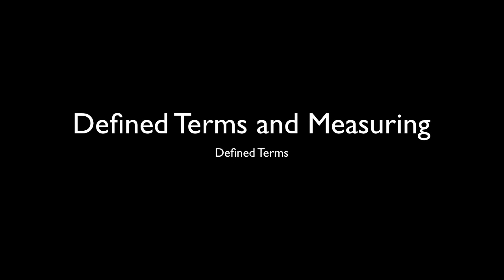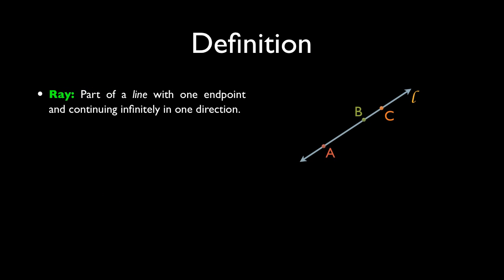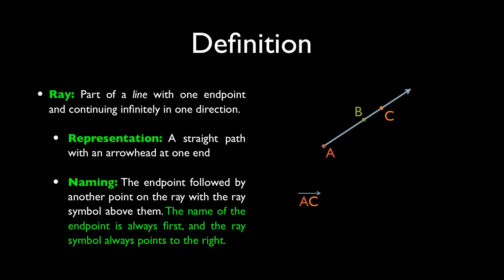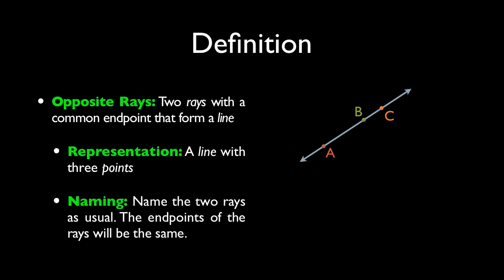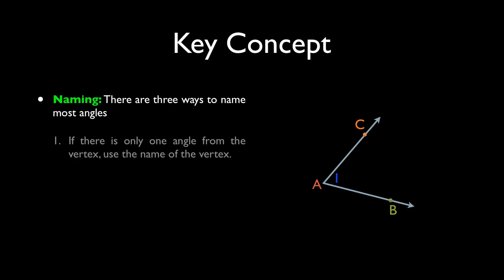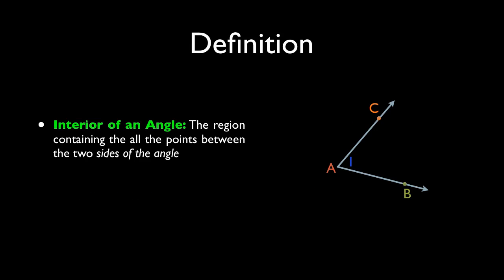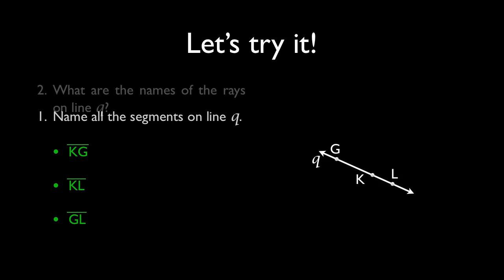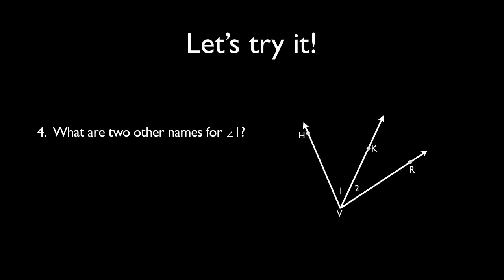1 2 1DefinedTermsMeasuring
geometry, segment, ray, angle